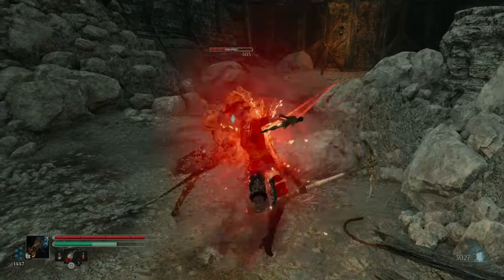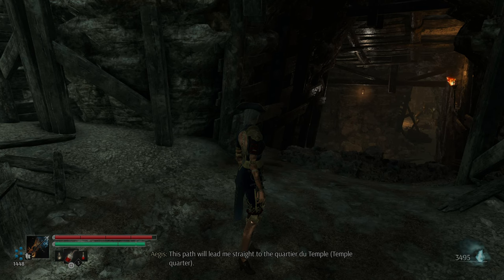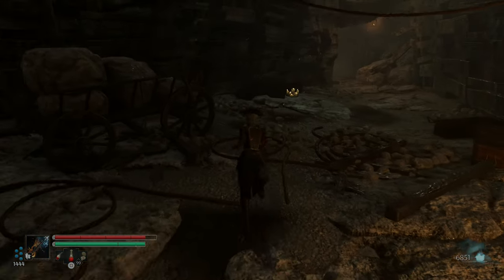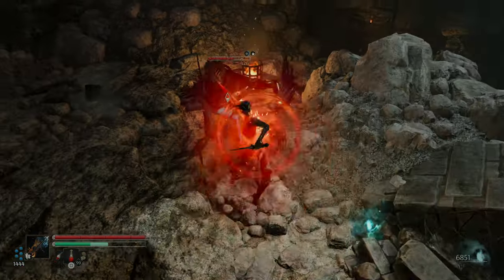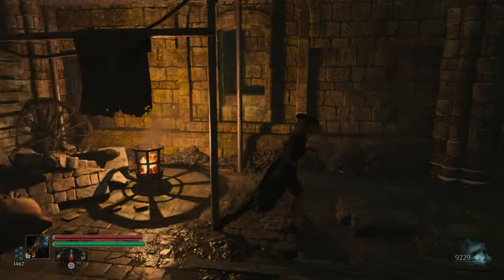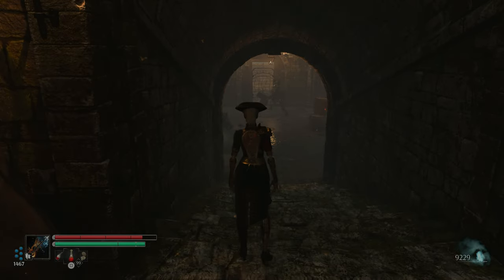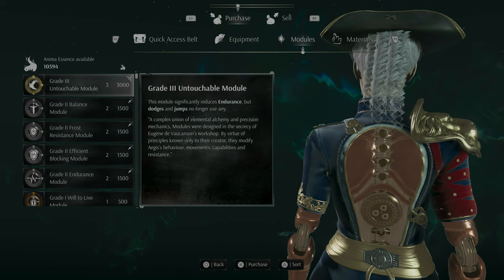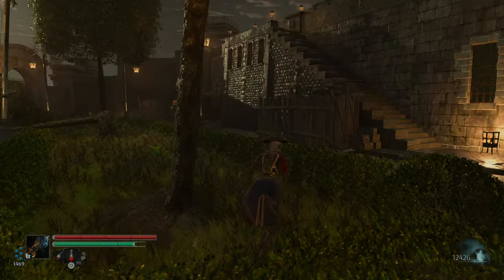STEELRISING PART 28 // Paris Underground - How The Blind Guy Plays - PS5 Gameplay (FULL GAME)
Steelrising gameplay includes first impressions, and full game gameplay on PS5, PlayStation 5, Xbox Series X, XSX, Xbox Series S and PC. My 2022 Steelrising gameplay will feature the main story and side quests. This Steelrising 2022 gameplay will include cut scenes, cinematics, OST, soundtrack, new gameplay, weapons, loot, automatons, modules, starting classes, PS5 gameplay, Xbox Series X gameplay,  and more until we complete the main story! Steelrising is a souls-like action RPG game with engaging combat and depth.

CHALLENGING COMBAT BETWEEN AUTOMATONS
Up against the king's mechanical soldiers, deadly accuracy will be needed. String together dodges, parries, jumps and
devastating attacks to fight your way through Paris. Every fight will test your nerve and requires excellent discipline,
while the huge relentless machine bosses demand patience and skill.

AEGIS: A CHARACTER WITH EXTRAORDINARY SKILLS
Define your own style and upgrade your abilities as you progress through the game. You can play as a ruthless warrior, a
hard-hitting bodyguard, a deadly dancer or a virtuoso of the elemental arts. Take advantage of a wide variety of weapons
and skills to approach each fight in your own unique way.

Paris, 1789. The French Revolution has been suppressed with bloodshed by Louis XVI and his merciless mechanical army. Aegis, a mysterious automaton masterpiece, must confront the king's army alone to save history in this challenging action-RPG. Steelrising features third-person action combat in the vein of Nier or Dark Souls. Explore iconic locations such as the Louvre, the Bastille, and more as you fight your way across the desolate city.